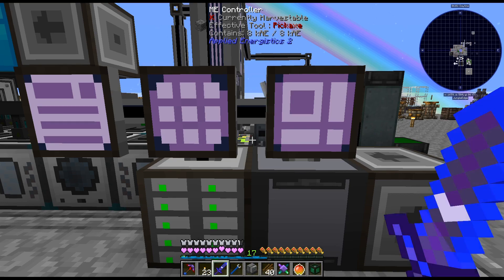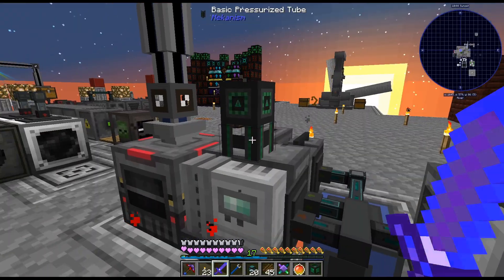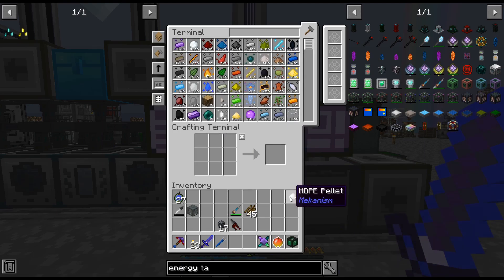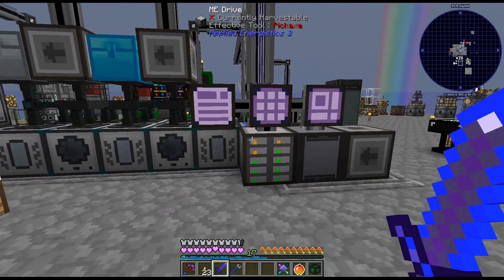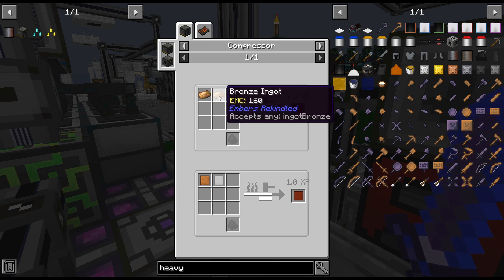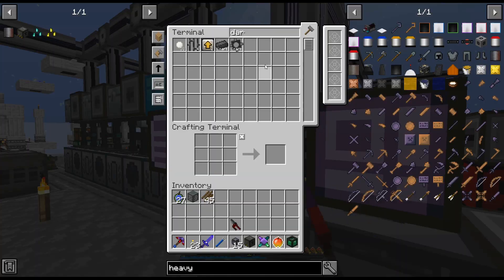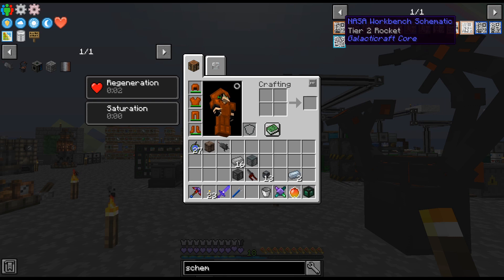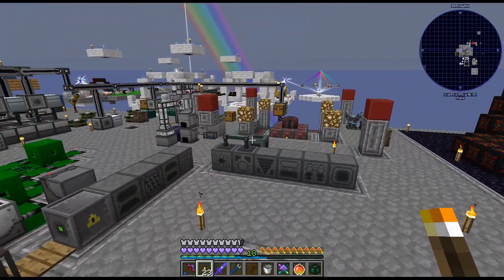Project Ozone 3 Kappa Mode - 81 - First Galacticraft Rocket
First of many Galacticraft rockets